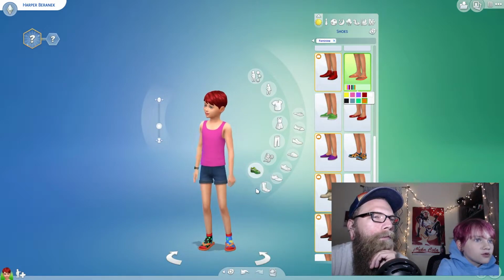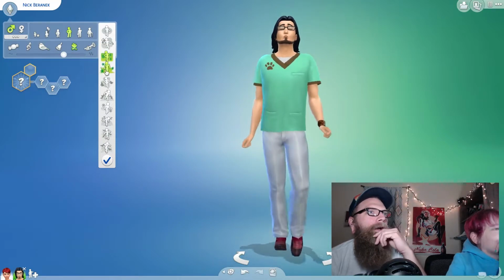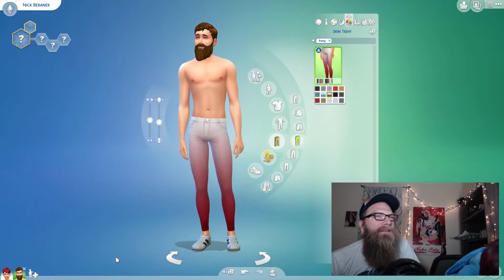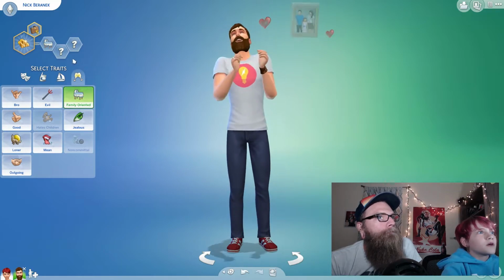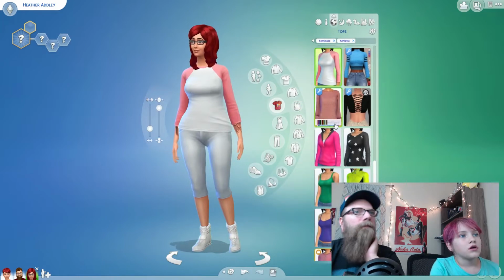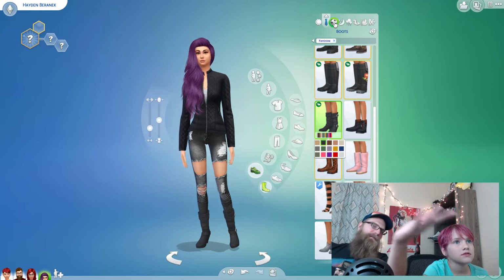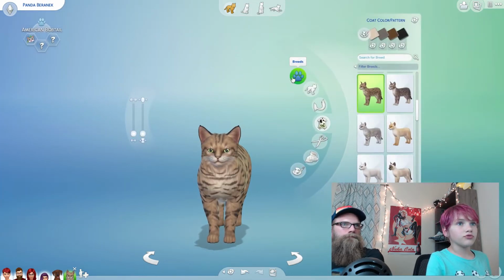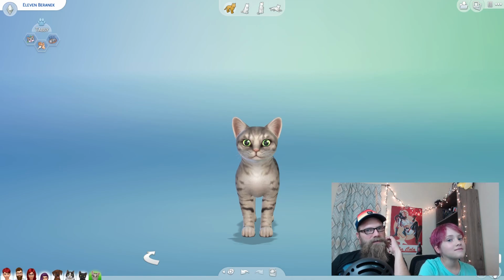The Sims 4 | Episode 1: Real Family/Sim Family??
Today we create the whole family in The Sims 4, including our pets! This is a 2-parter, so be sure to stay after the intermission!

The Sims 4 allows you to do so many neat things including choosing an outfit for almost every occasion! It was a lot of fun to design our likeness as Sims as there are so many options. We hope you enjoy!